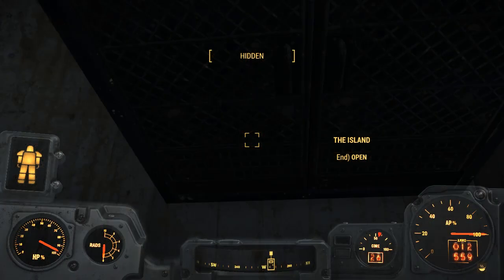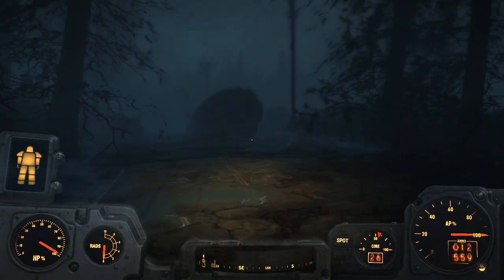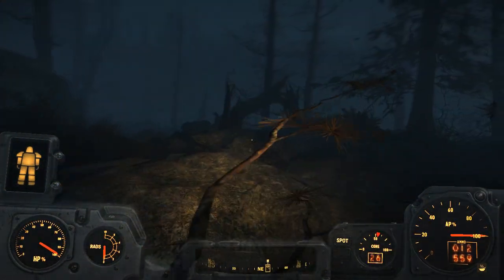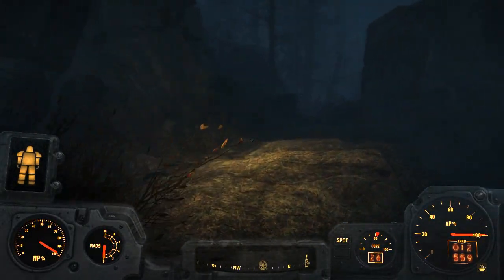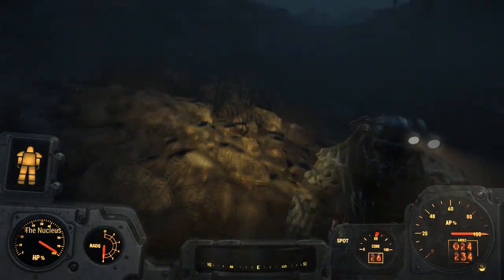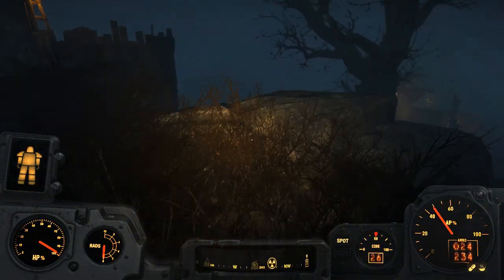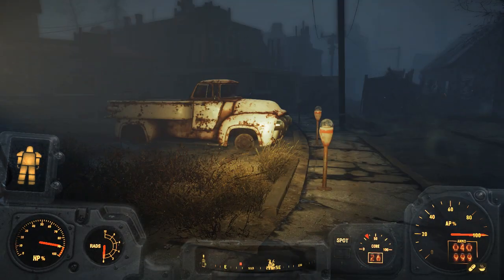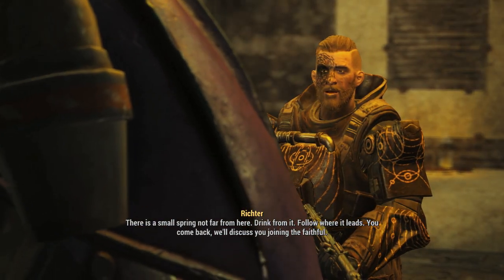Fallout 4 Far Harbor The Nucleus + Free Armour workaround. narrated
And today we travel from the Basement Armory to the Nucleus.
Using the map contours.

Quests initiated  Visions in the Fog.
Nick Valentine is my Companion.

Installed  DLC's  - Contraptions Workshop   - Vault TEC - Far Harbor.